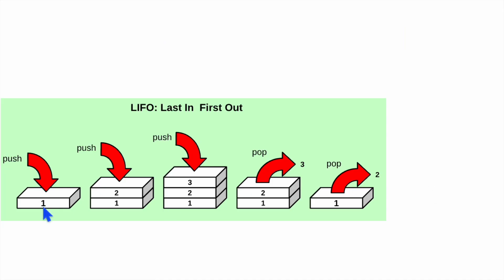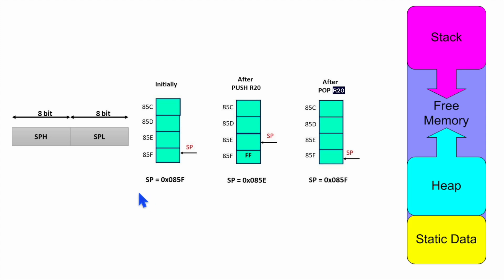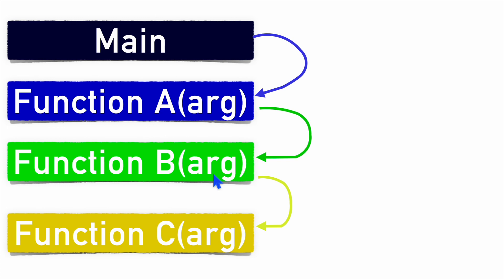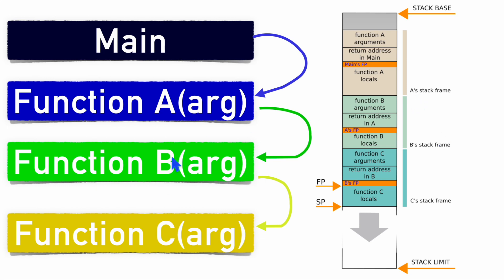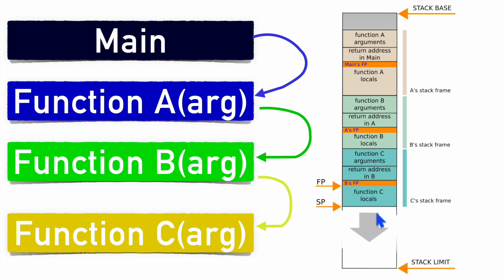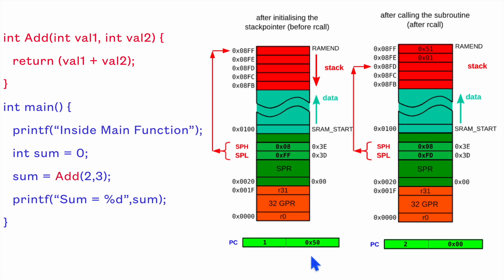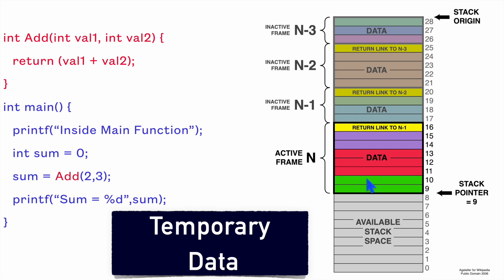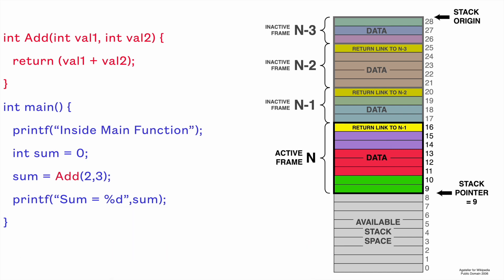L-3.2 Microcontroller Basics : What is Stack Memory and Stack Pointer ?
What is Stack Memory and Stack Pointer ?

The stack is a part of the memory always needed if we use subroutines (functions) or interrupts (interrupt service routines (ISR)) in our program.

The Stack is mainly used for storing temporary data, for storing local variables and for storing return addresses
after interrupts and subroutine calls. The Stack Pointer Register always points to the top of the Stack. Note that the
Stack is implemented as growing from higher memory locations to lower memory locations. This implies that a
Stack PUSH command decreases the Stack Pointer.